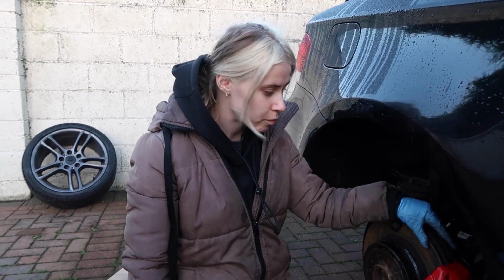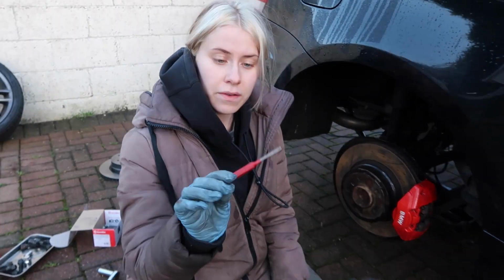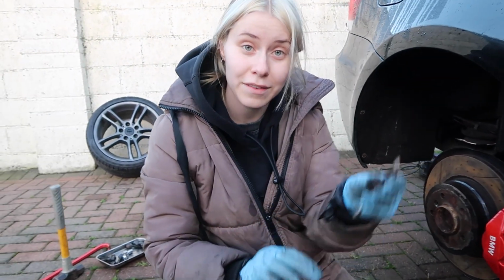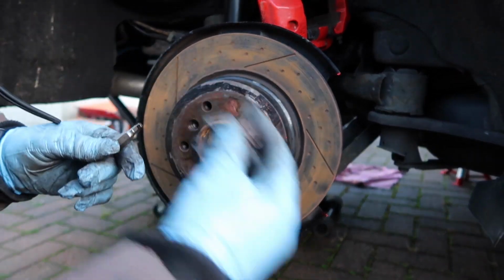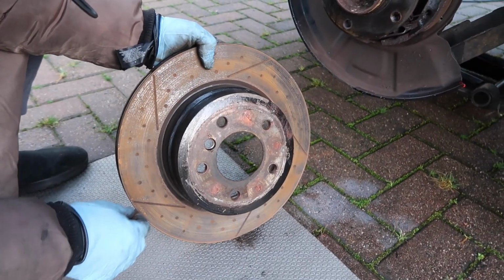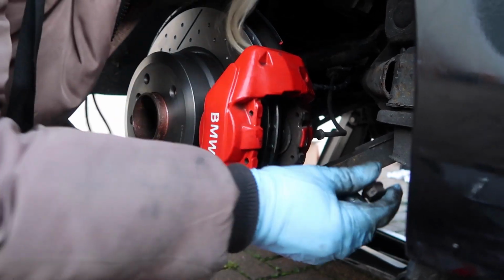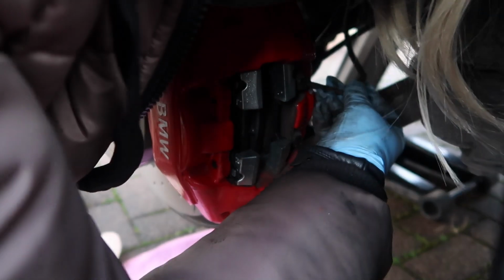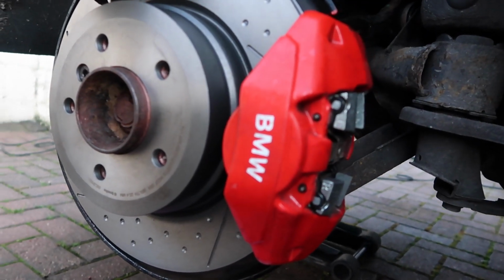Rear Rotors / Discs / Pads 135i e82 | QUICK AND EASY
In this video I show you how to replace your pads and discs on your 135i e82 bmw.

Subcount:
4,626